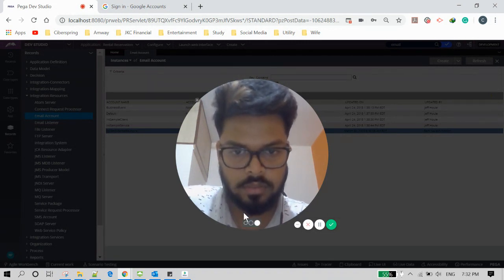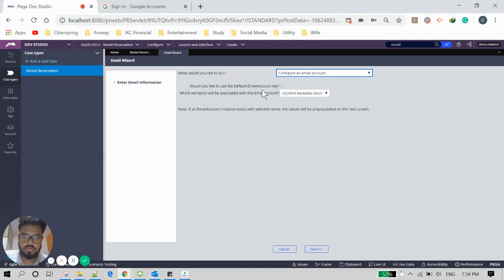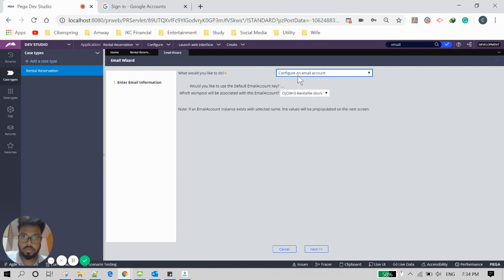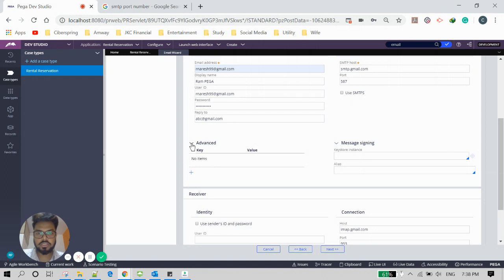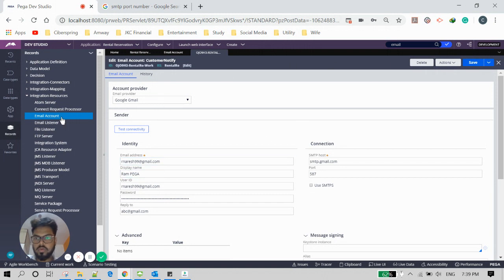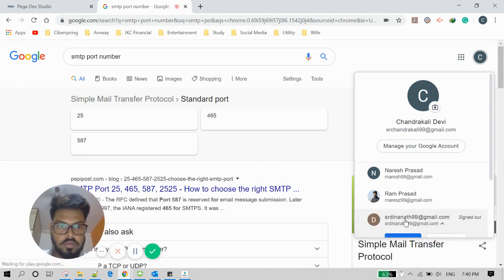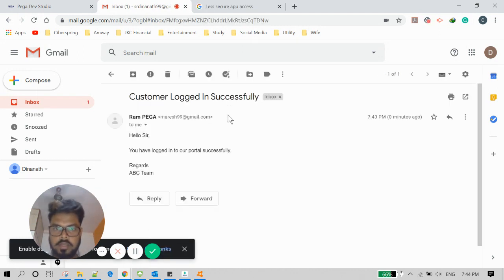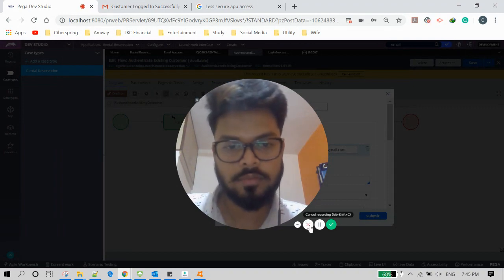Send Email in PEGA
Learn how to send email in PEGA. Email account configuration.

This channel help PEGA aspirants to learn and excel in PEGA world.
Channel is helpful for all level of PEGA working and non- working professionals.